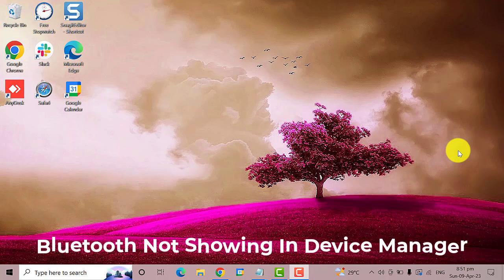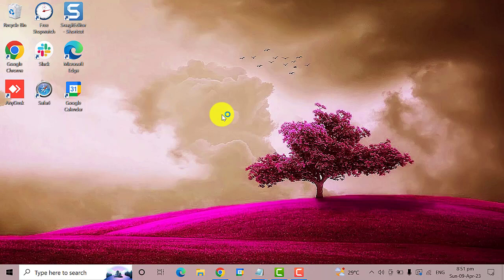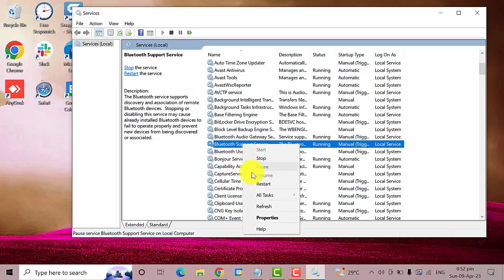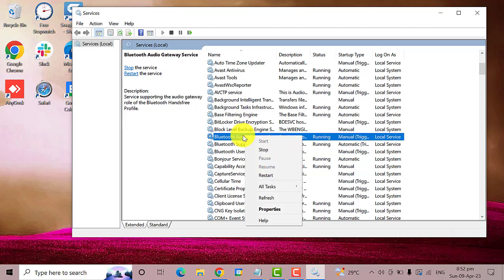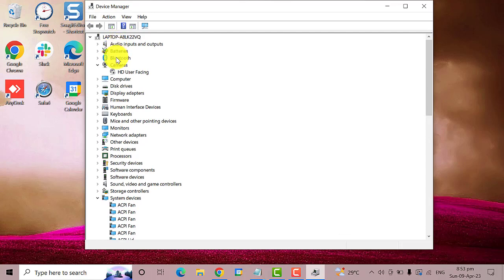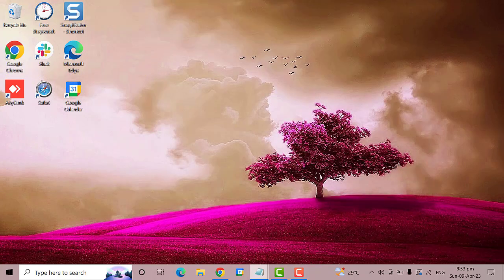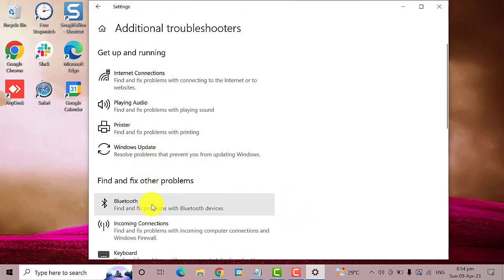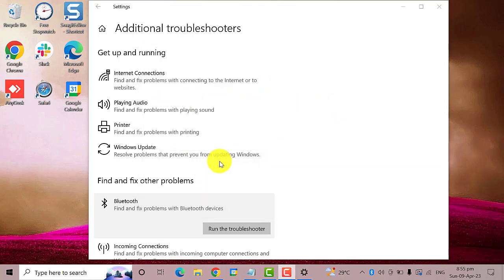How To Fix Bluetooth Not Showing In Device Manager On Windows 10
In this video, we will guide you on how to troubleshoot and fix the common issue of Bluetooth not showing in Device Manager on Windows 10.

Our tutorial is easy to follow, and we'll provide you with all the information you need to know. So, sit back, and watch the video.

00:00 -Introduction

00:18 -Enable bluetooth devices

01:48 -Go to Device Manager

02:42- Use Windows Troubleshooter through the Settings page.